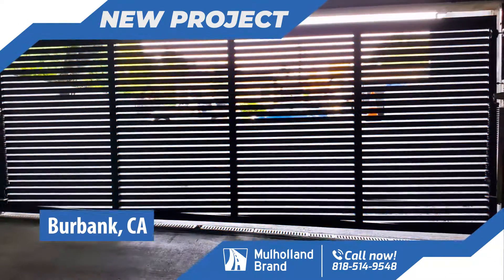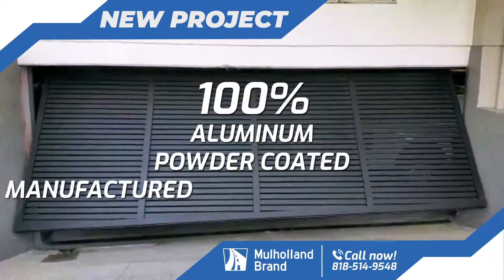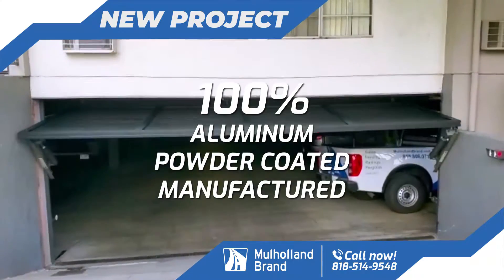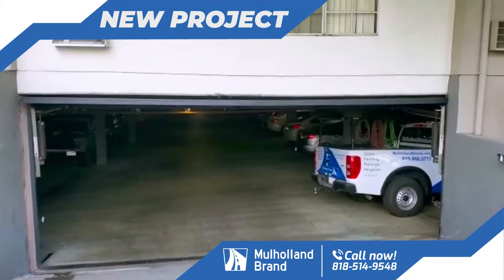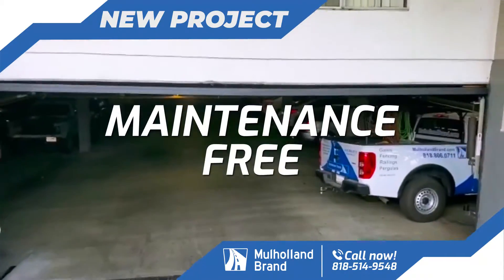Overhead Gate installed in Burbank, CA area.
No matter if it's an overhead, swing, or sliding gate, our team of expert installers can do the job, even if your property is on a slope or hilly terrain.